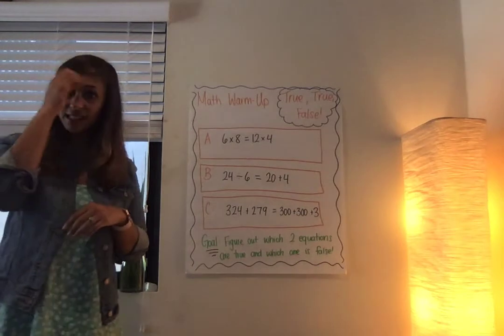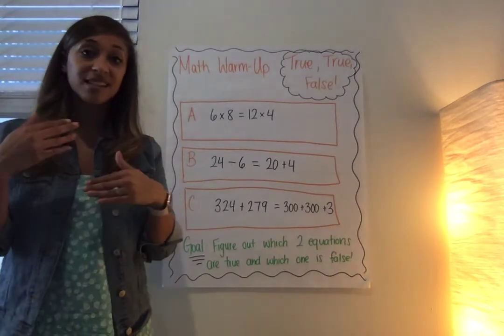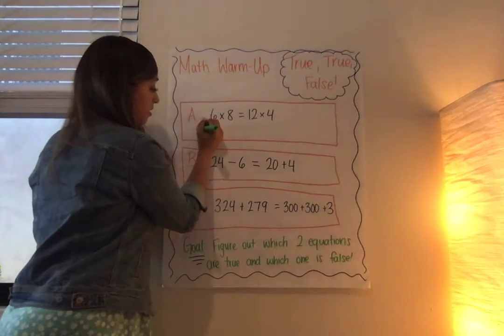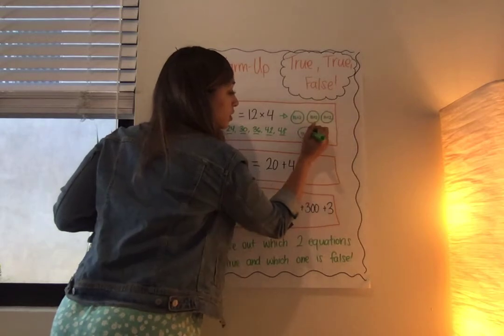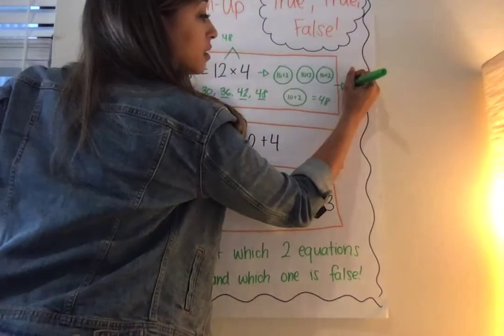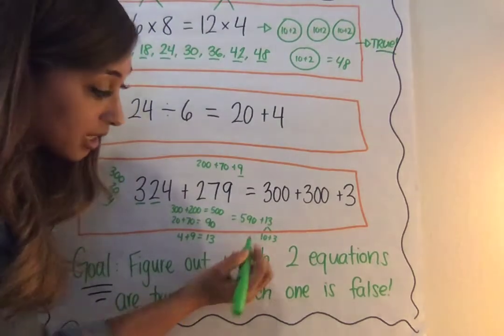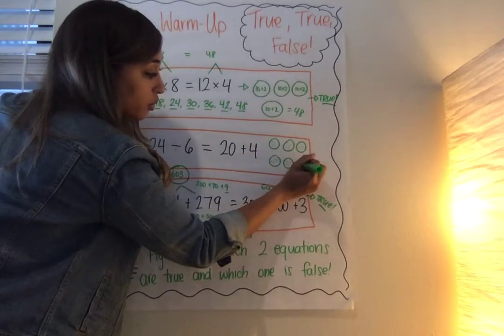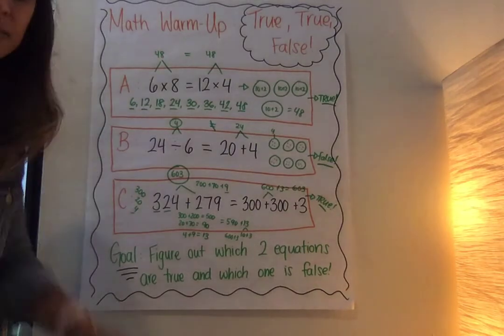Math Warm-Up: True, True, False!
This is a great way to engage your mathematicians at home in this really fun math warm-up! Your scholar will create 3 equations, two will be true and one will be false. You can also create 3 equations for them to solve, as well. Then, you'll trade papers and try and figure out which equations are true and which ones are false. Have fun!